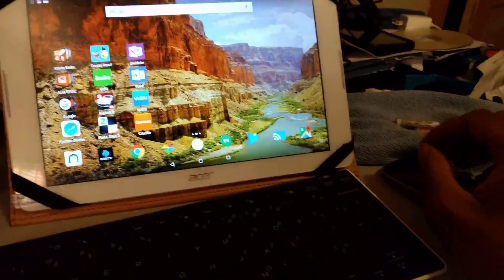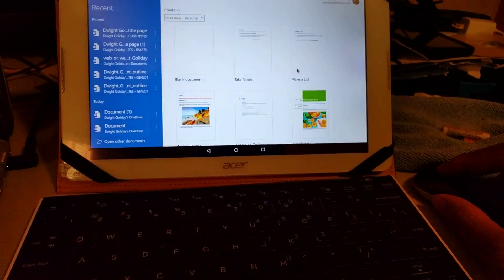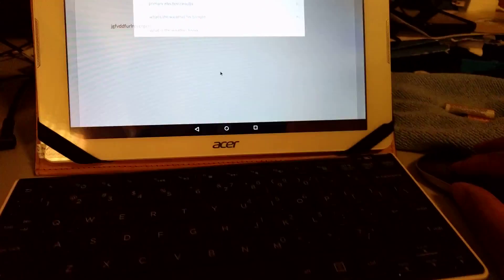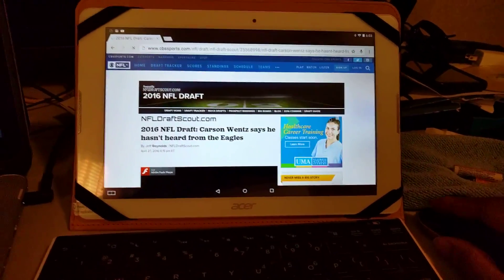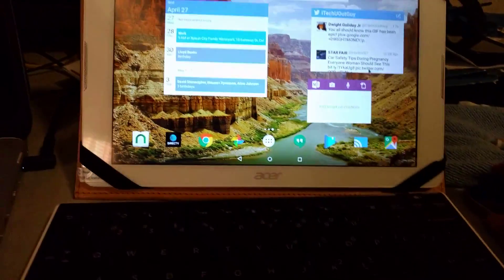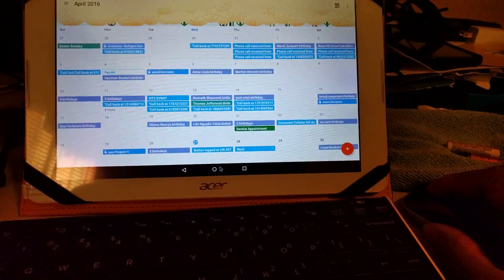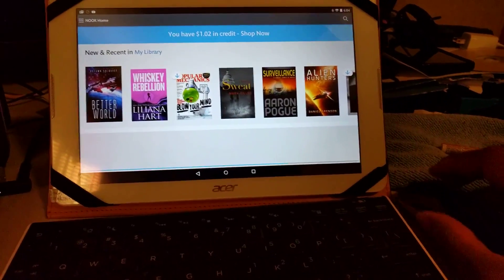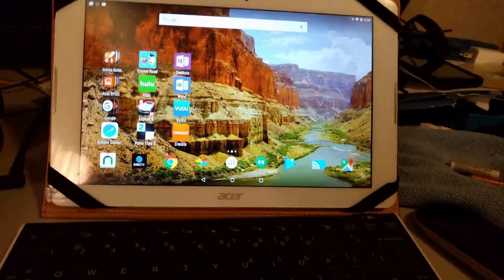Acer Iconia One 10 As a NetBook Device with Keyboard and Mouse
In this video, I have my HP keyboard and mouse setup as a netbook device. Watch how well the keyboard and mouse can function with this device.